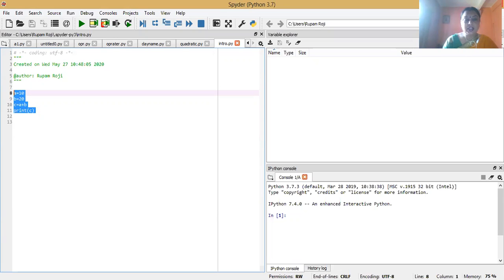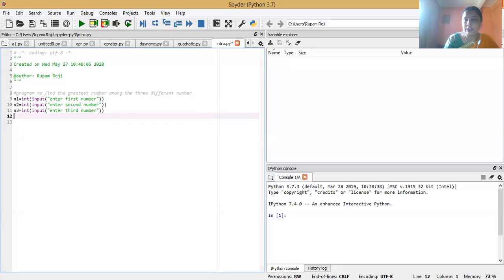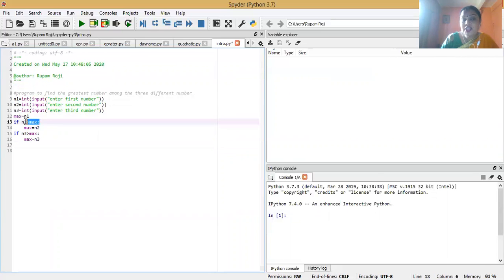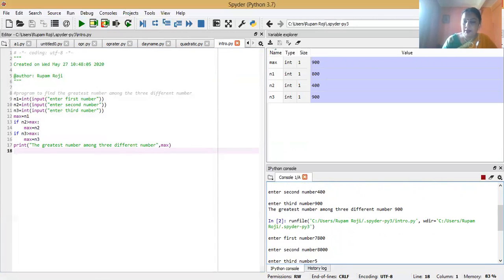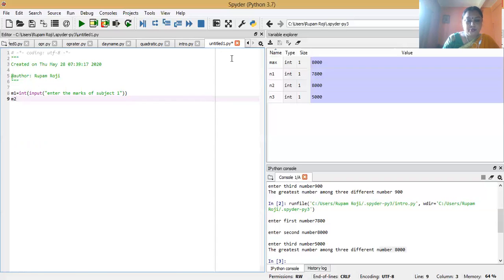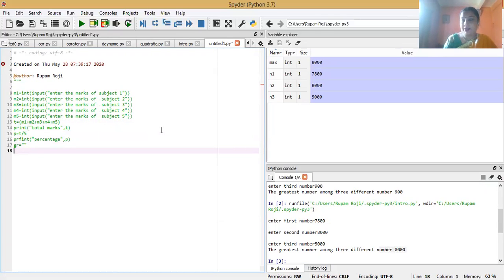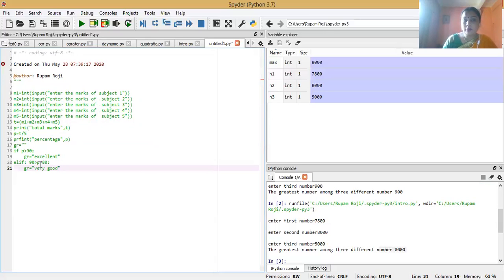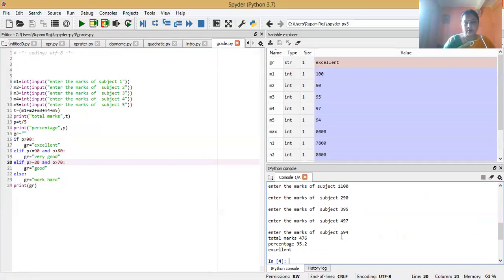XI( IP python )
Selection Statement